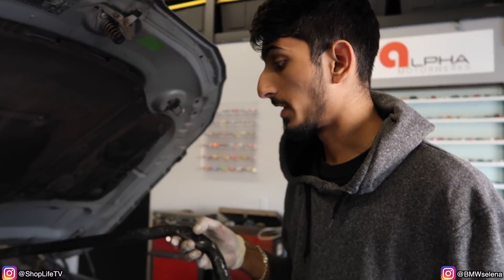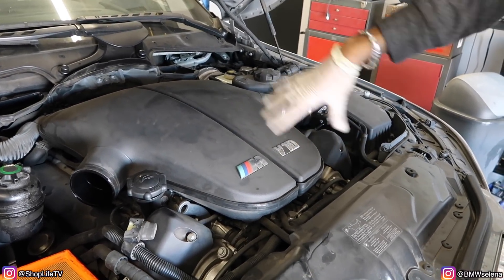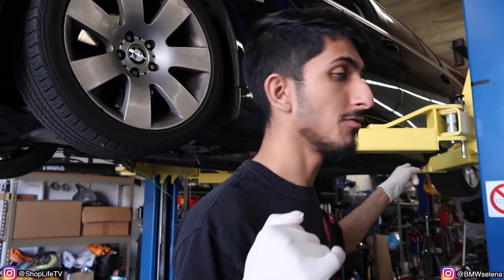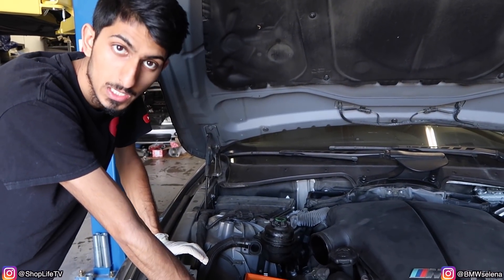BMW E60 M5 Throttle Actuators Replacement + Organizing Shop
I started the day by working on a red E46 then I started working on the BMW M5 replacing both throttle Actuators.
Our Instagram's
Ankur: @Shoplifetv
Selena: @BMWselena

Ankur aka Jason's Car: BMW E46 Alpine White S54 Swapped Sedan
Selena's Car: BMW E46 Alpine White LS3 Swapped Sedan
Fluffy's Car aka Our Daily: BMW E46 Alpine White Wagon

Hello! Our names are Ankur and Selena! We have a toy poodle named Fluffy. We are 21 years old and own a auto repair shop in Alhambra, California. We moved from North Carolina recently so we are enjoying the Cali lifestyle!